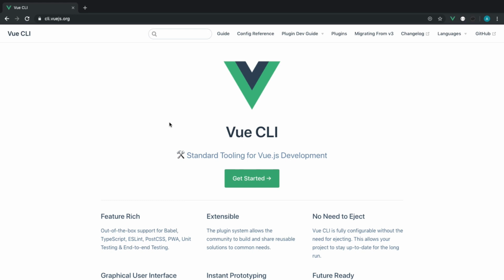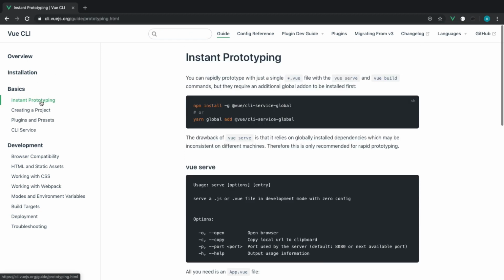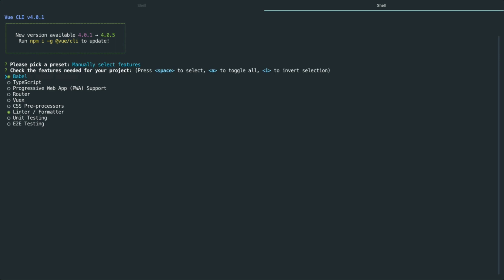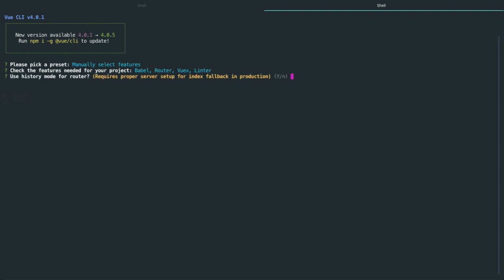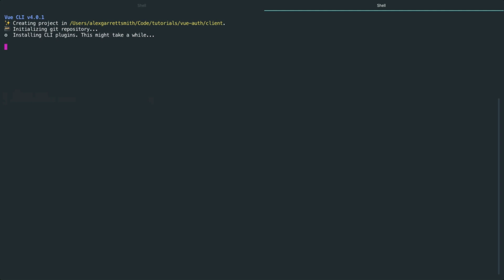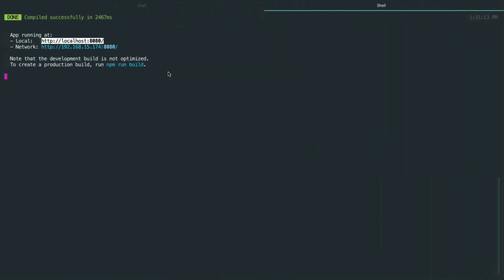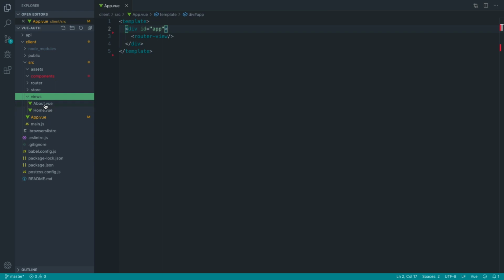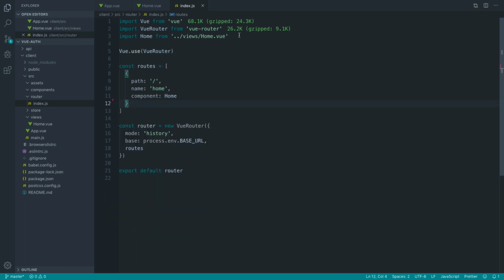Vue Authentication: Fresh project with Vue CLI (3/12)